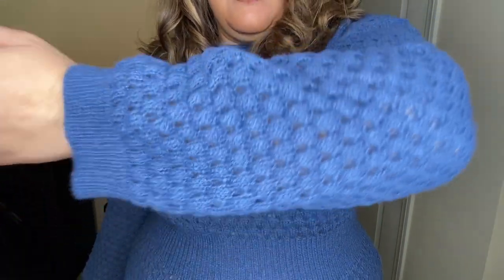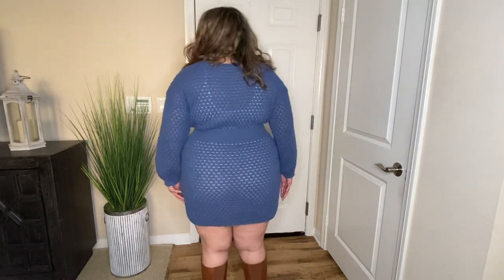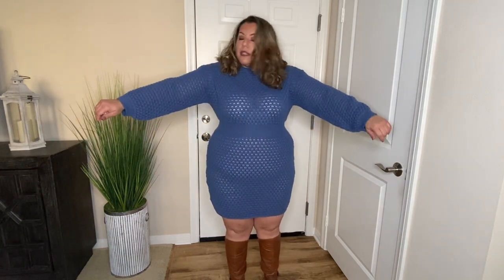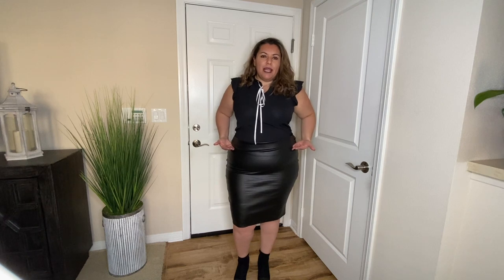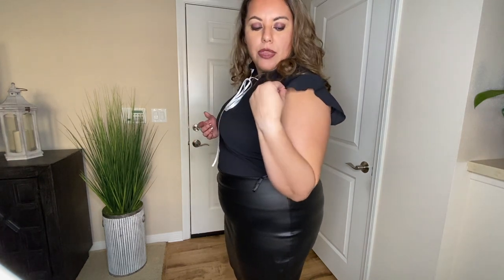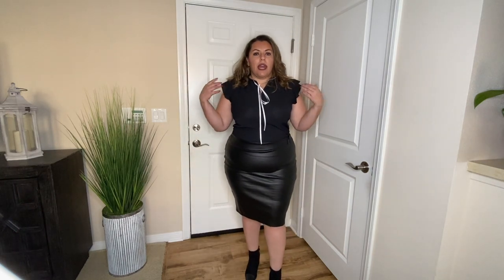Shein Curve Haul | Mini Haul of Plus Size items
Plus Abstract Print Flounce Sleeve Blouse